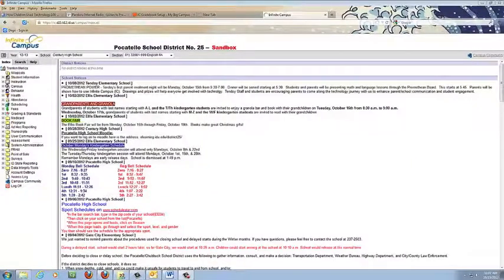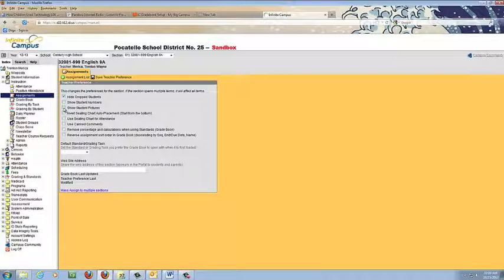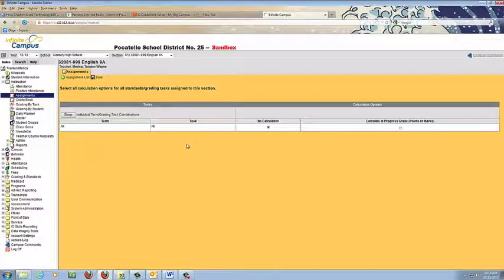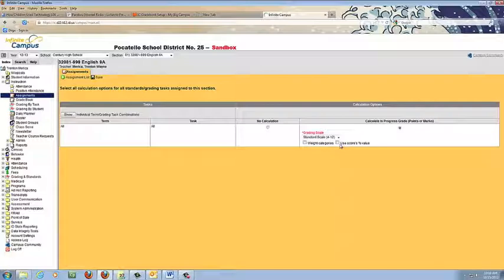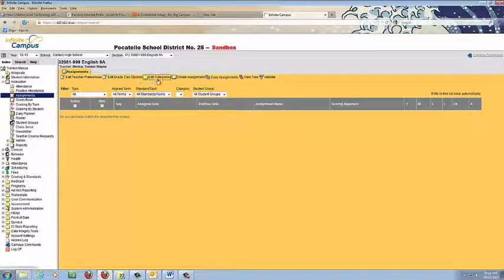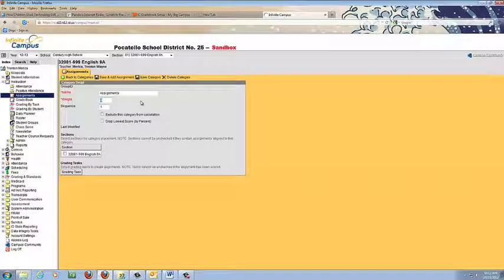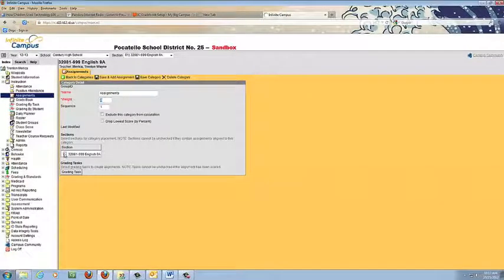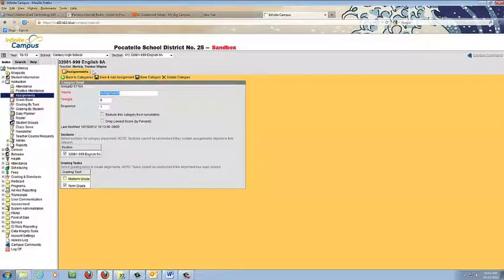IC Gradebook Setup